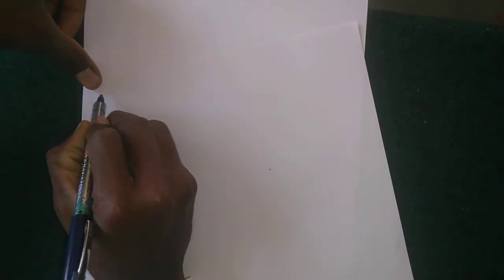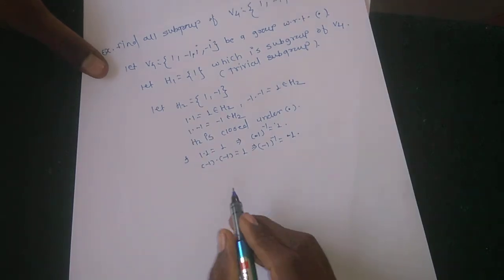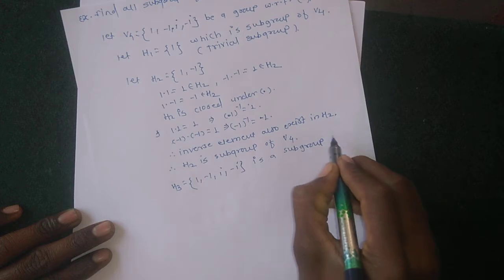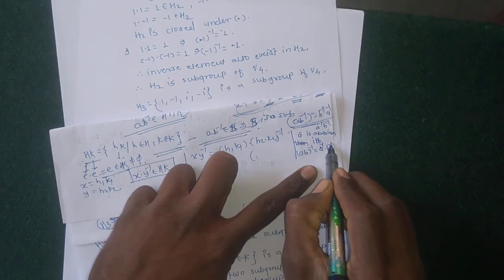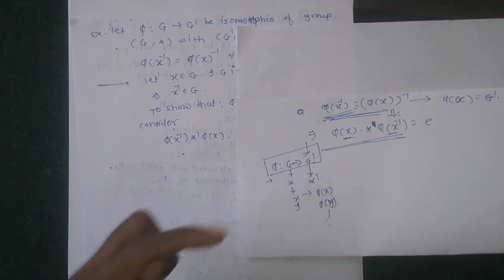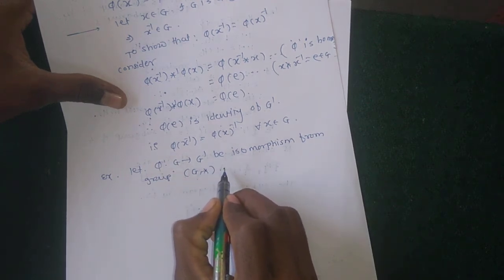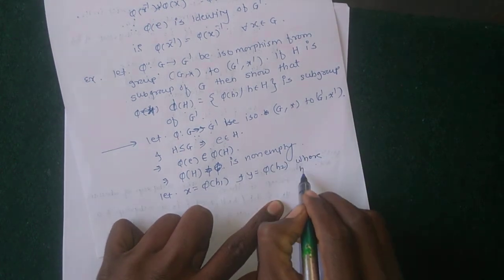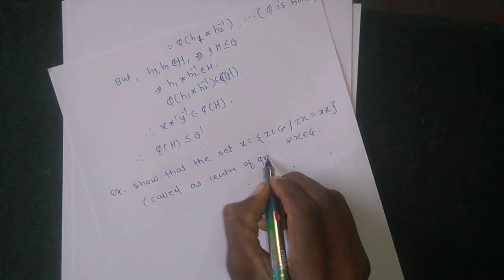Examples on subgroup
T.Y.YB.Sc Group Theory Lecture No:- 19